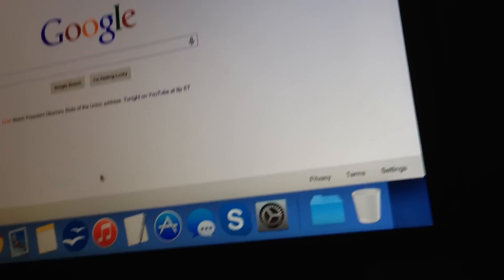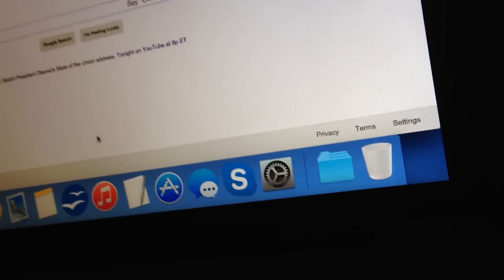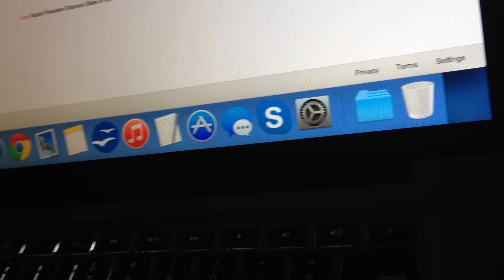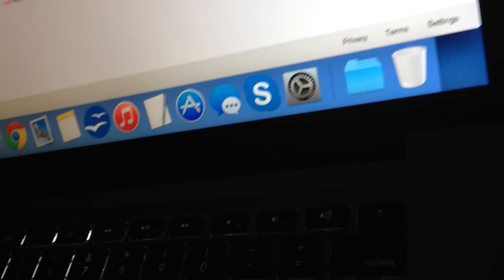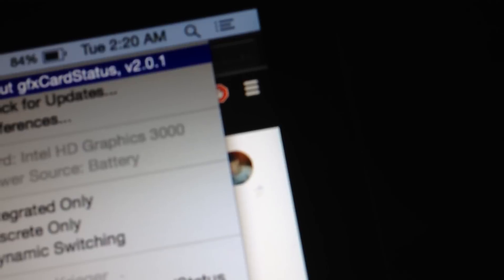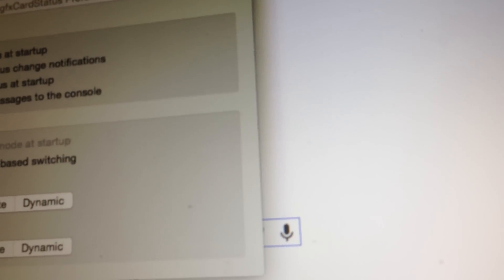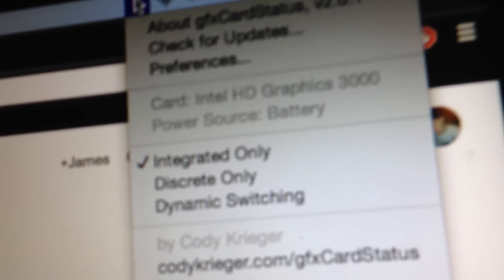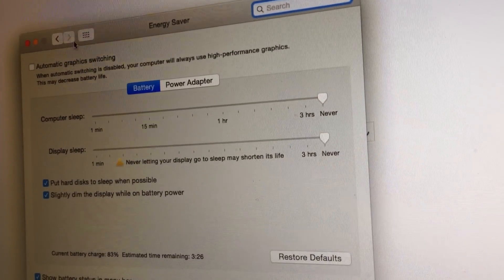How to fix a 2011 MacBook Pro GPU failure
This is a quick fix for the 2011 MacBook Pro with the GPU problem or pink screen